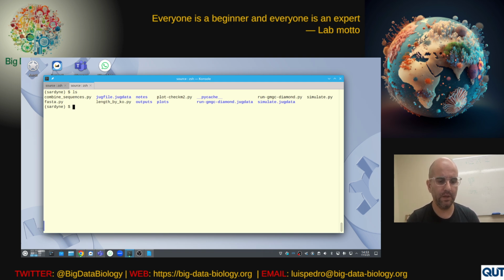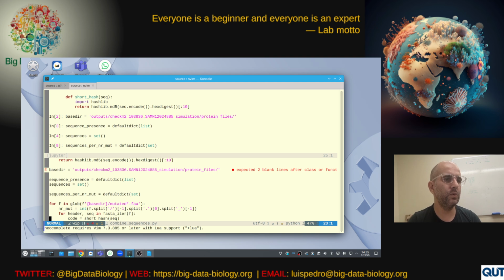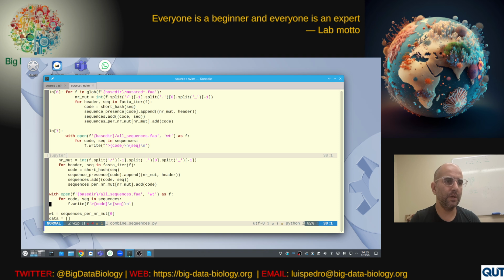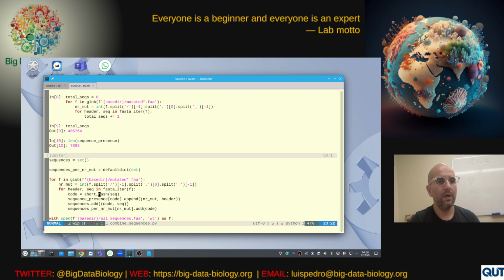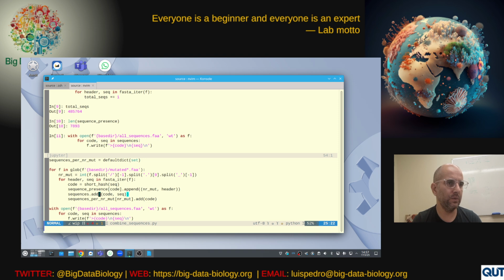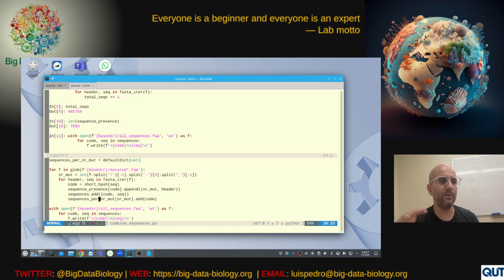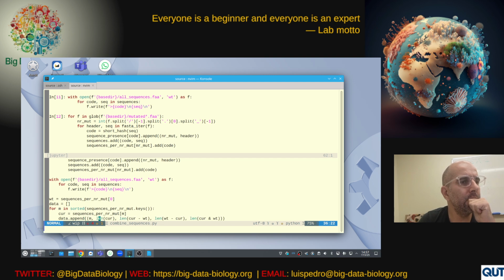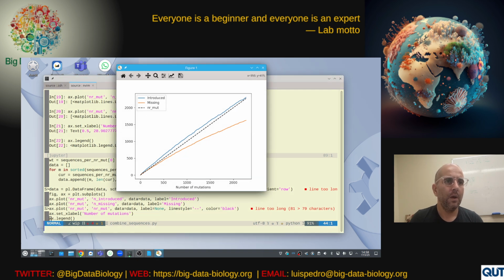The calm after the storm (EOS S2E19 recap)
Short recap of the Extremely Open Science stream by Luis Pedro Coelho (Season 2 Episode 17)

We scaled up the number of genomes to a random selection of ProGenomes3